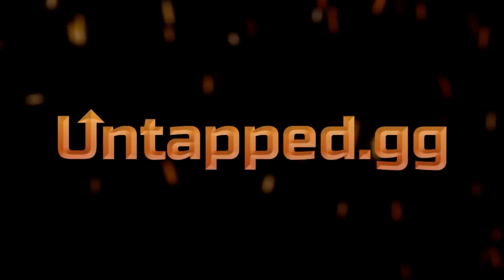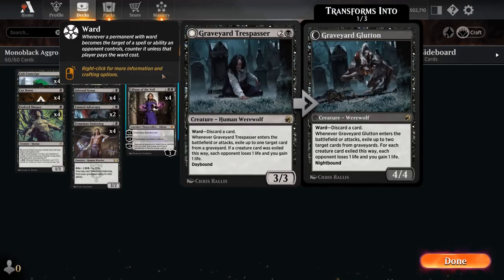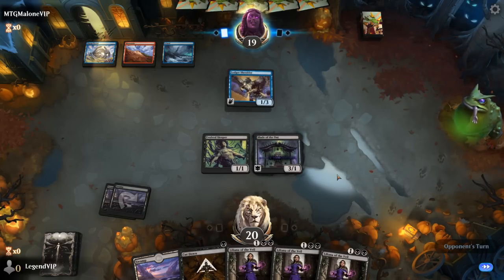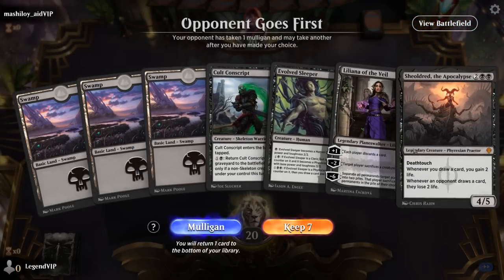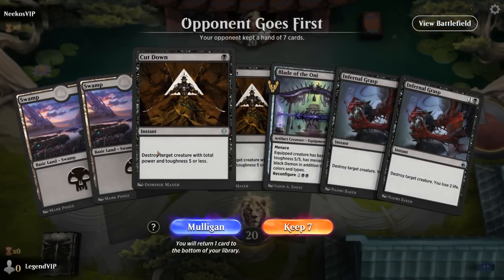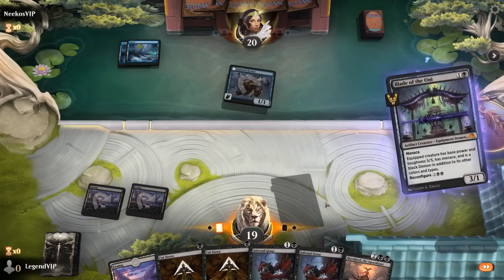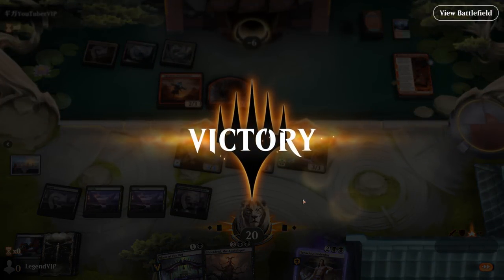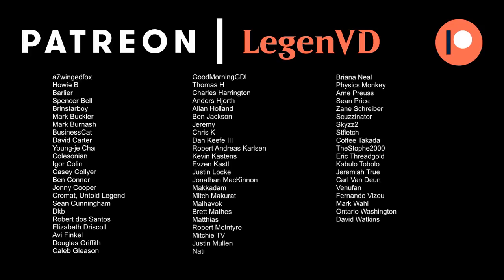Monoblack Aggro - Dominaria United Standard - MTG Arena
Magic: The Gathering Arena deck tech & gameplay with Monoblack Aggro, featuring Evolved Sleeper, Sheoldred, the Apocalypse and Liliana of the Veil from Dominaria United in Standard. Footage from the early access event, thanks to Wizards of the Coast.

00:00 - Deck Tech
06:36 - Match 1
10:01 - Match 2
15:48 - Match 3
20:01 - Match 4
23:34 - Match 5
26:22 - Match 6
28:09 - Match 7
29:36 - Match 8